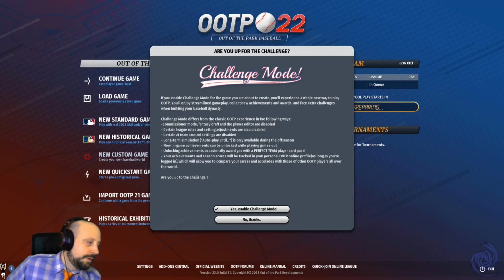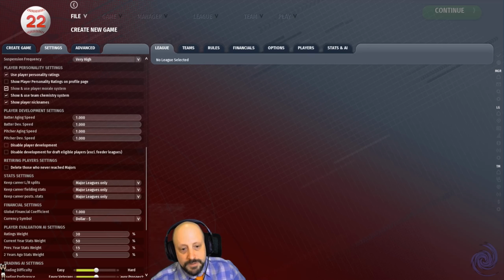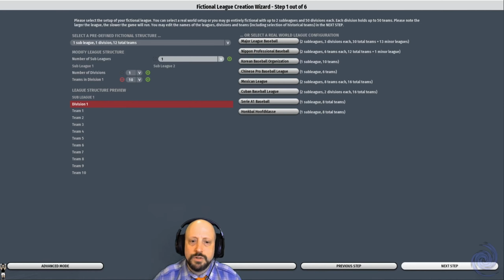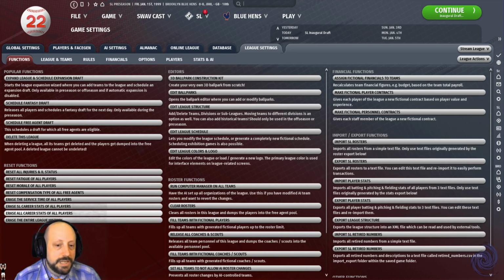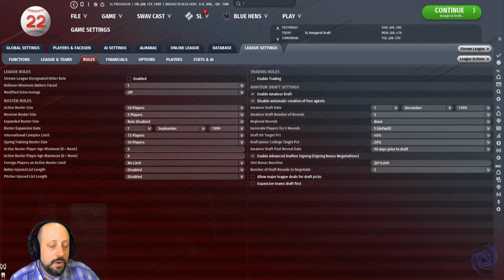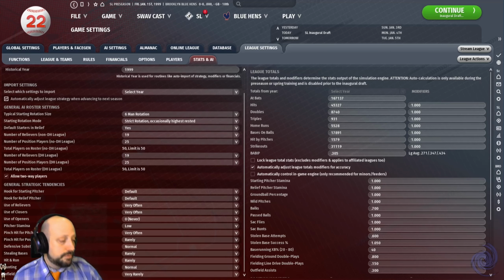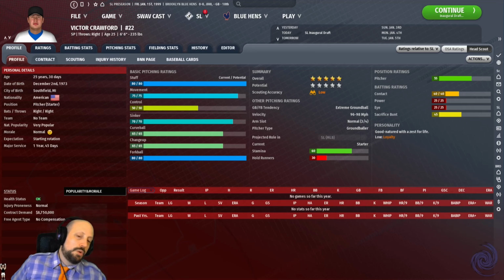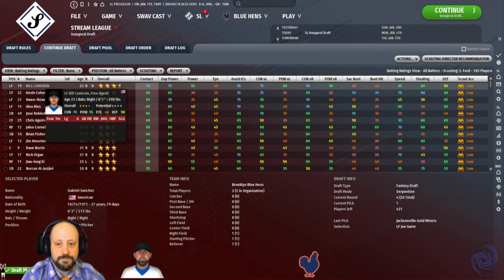OOTP 22: How to set up a Fictional League with Your Own Custom Rules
I'll run through all of the screens and what they mean for setting up any OOTP league whether it's fictional or MLB style.

This specific example showcases a 10-team league, 1 division, where teams draft a 50-man roster and then are not permitted to make transactions at all.  We also take away financials, and explain how to allow off-season trades.

If they're worried about an injury, they better draft accordingly.  I take over the fictional Brooklyn Blue Hens and get the first pick in the draft when all is said and done.